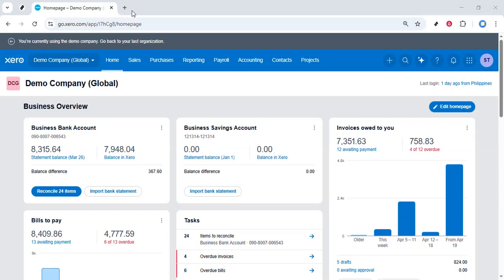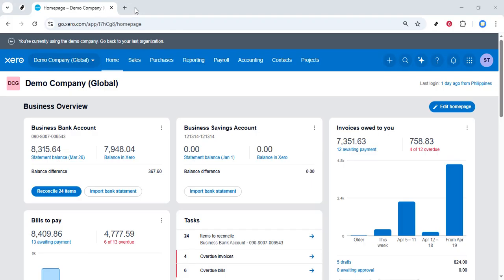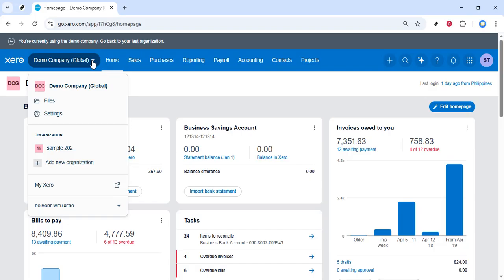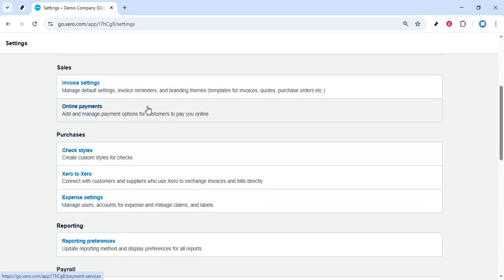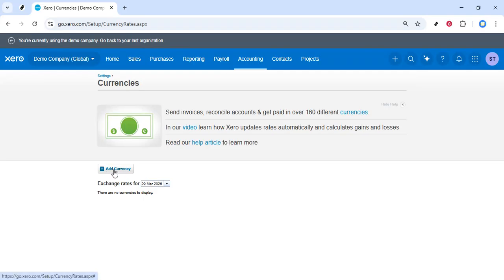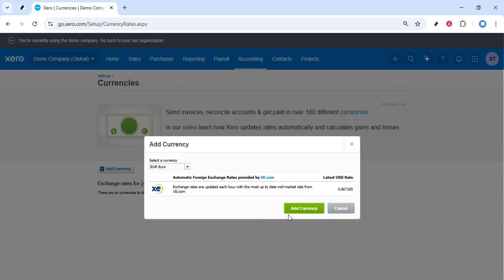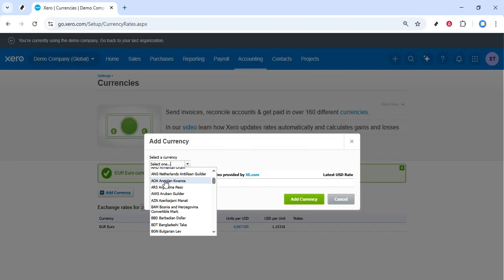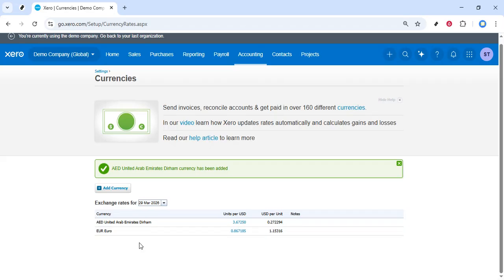How to Enable Multi Currency in Xero (Full Tutorial)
In this comprehensive tutorial, you'll discover how to enable the Multi Currency feature in Xero, allowing you to seamlessly manage transactions in multiple currencies. This feature is essential for businesses dealing with international clients or suppliers, enhancing your financial overview and reporting capabilities.

By the end of this video, you'll have a clear understanding of the setup process, including step-by-step instructions and best practices for using Multi Currency effectively. Watch till the end to maximize your accounting efficiency with Xero!